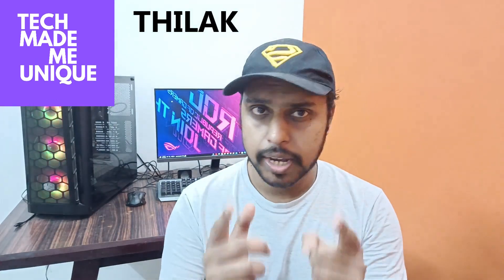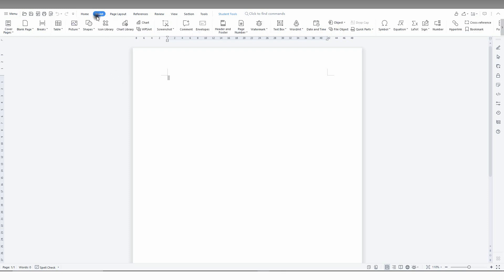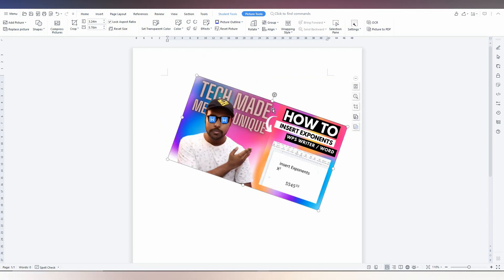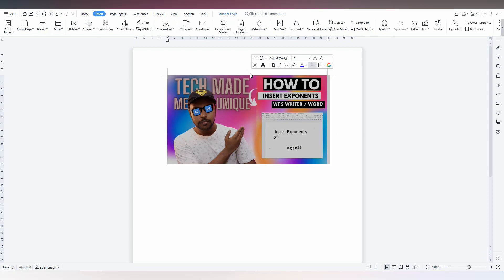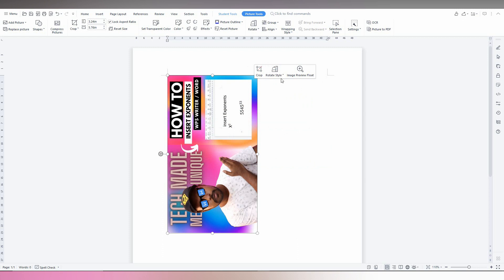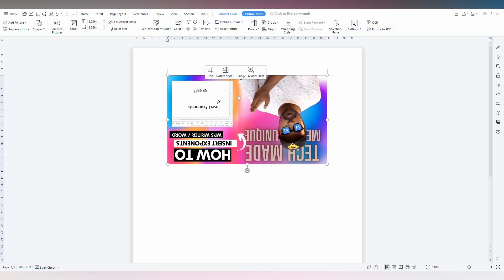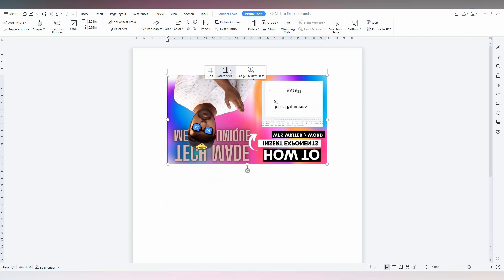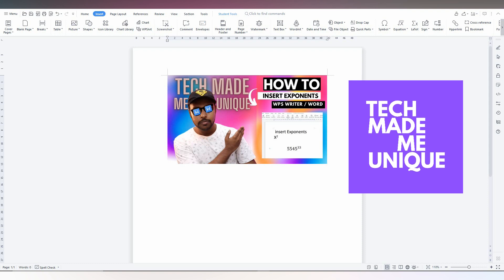How to Rotate an Image in wps office writer